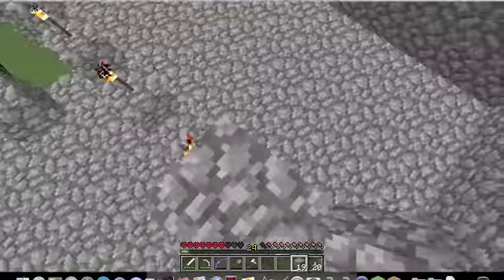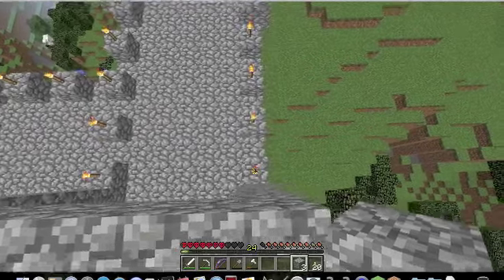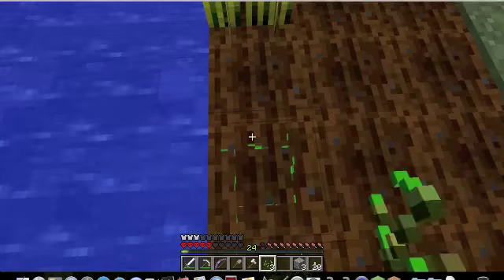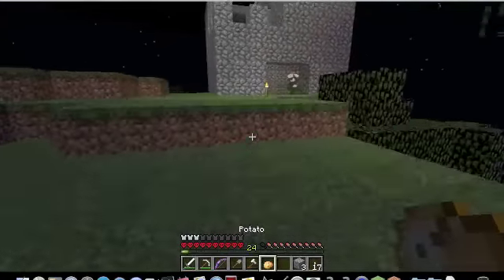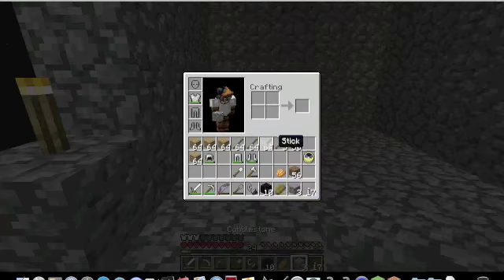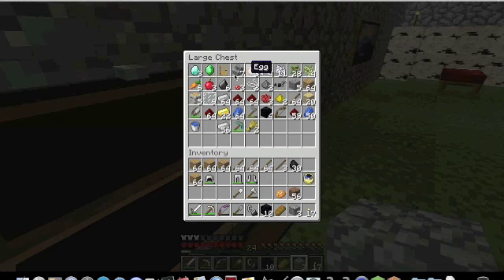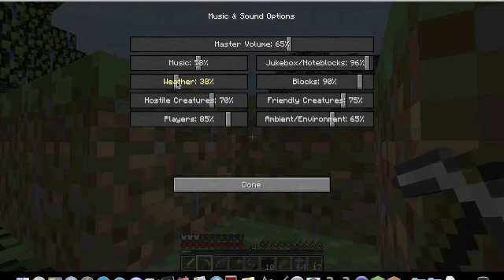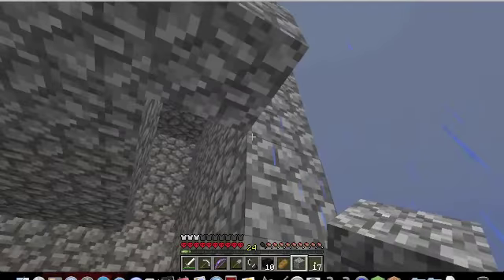Minecraft Hardcore Mode #12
Continued building castle and built a nether portal